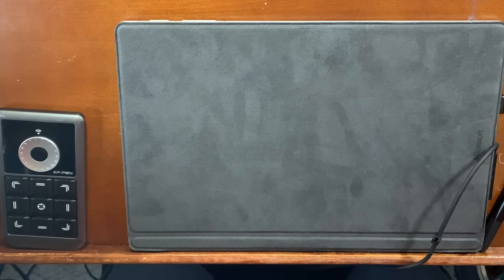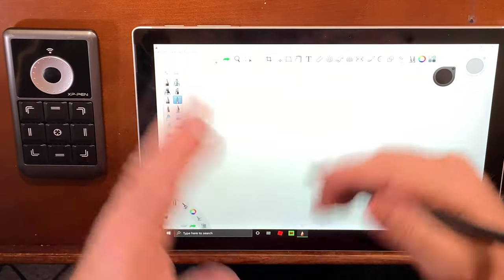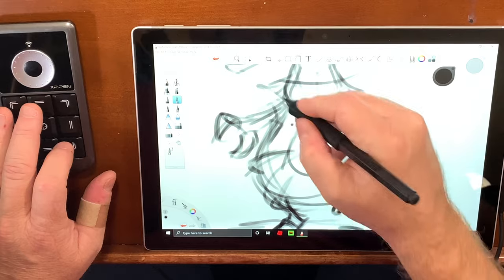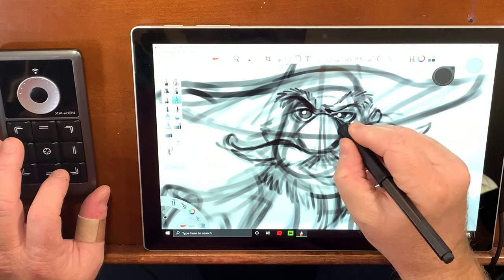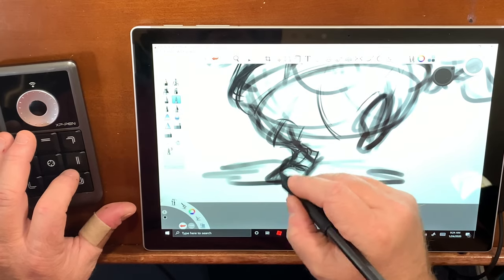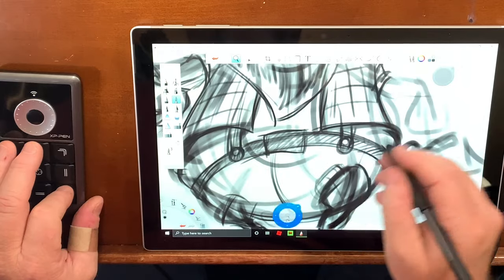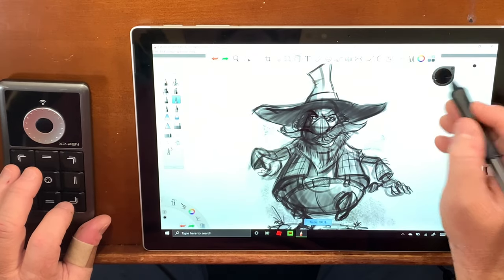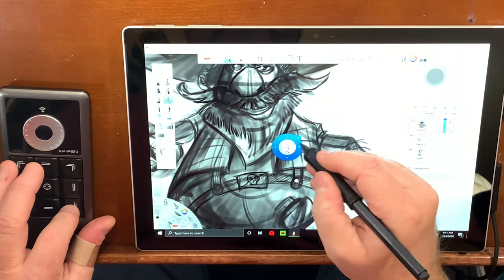Michael Clarida Arts digital drawing on the Surface Pro 5!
Michael Clarida Arts drawing on the Surface Pro 5!.